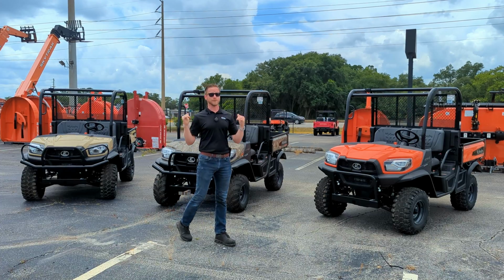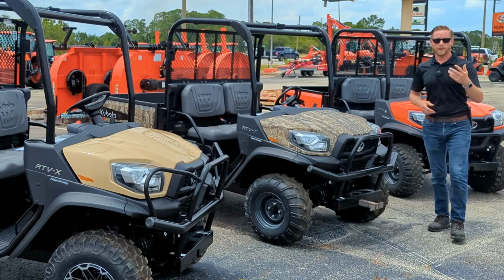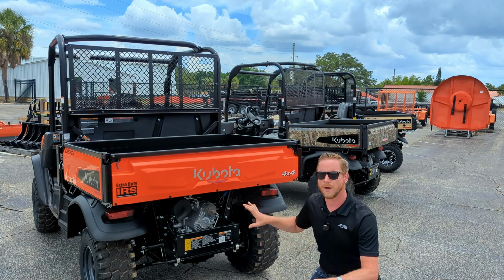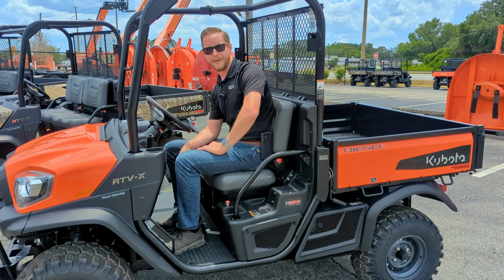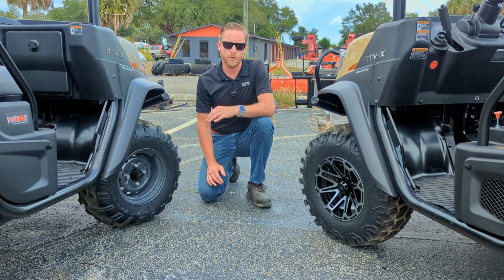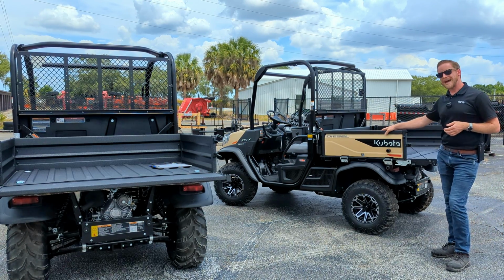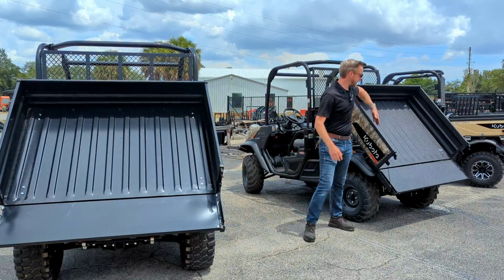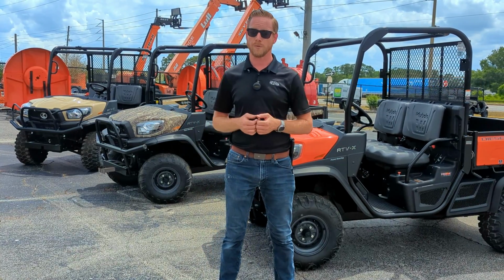Kubota RTV-X2 Detailed Overview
The new Kubota RTV-X has brought some useful upgrades over it's predecessors, and improved on more than a few things. There's a lot of details with the various versions available, and a few options that are unique to each one.

Find yours at CrystalTractor.com